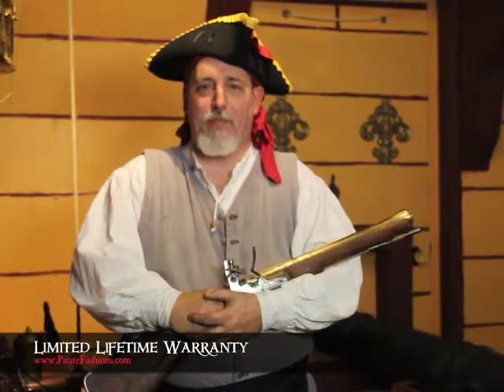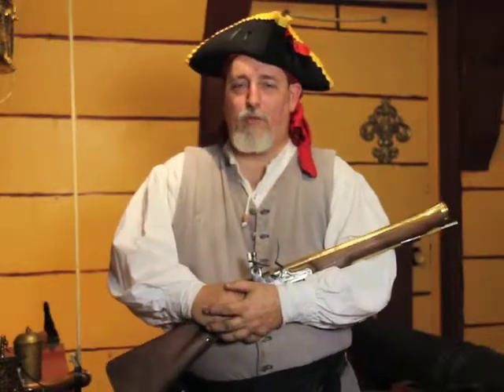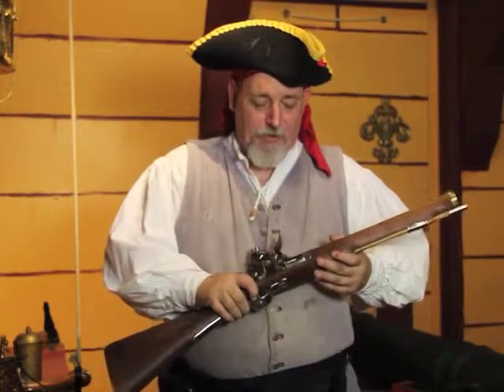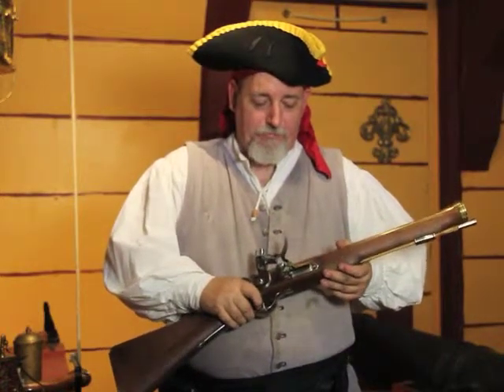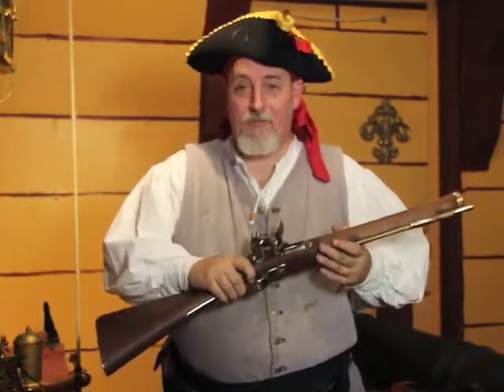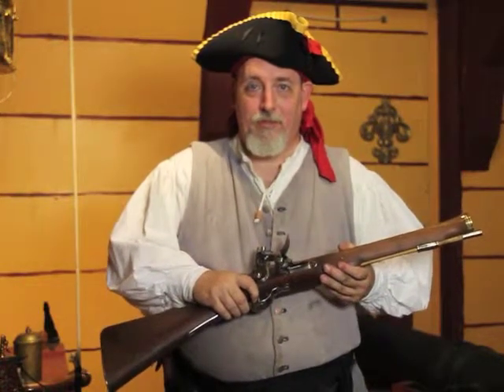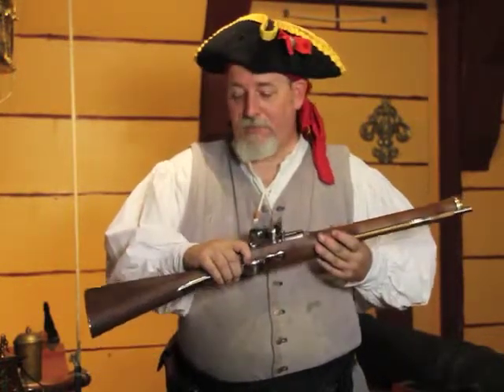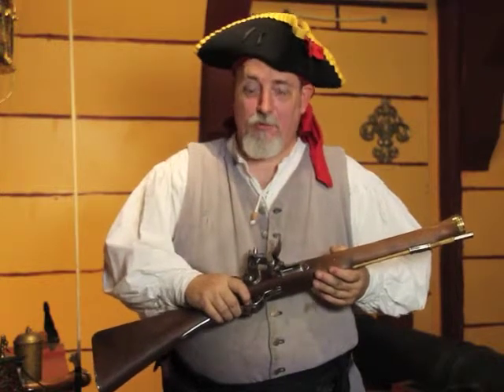Limited Lifetime Warranty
This be the 6th video in a "How to Fight Like a Pirate" series by Madd Mike of Pirate Fashions.  The one be about arrrrr Limited Lifetime Warranty of Black Powder Firearms, something extremely rare with any black powder weapons makers.